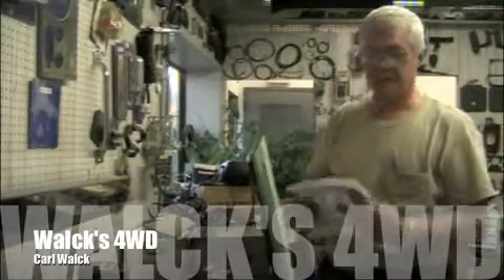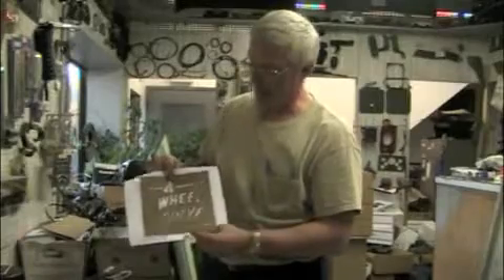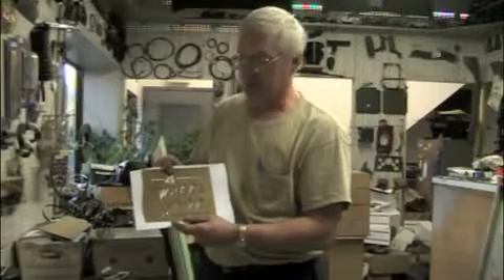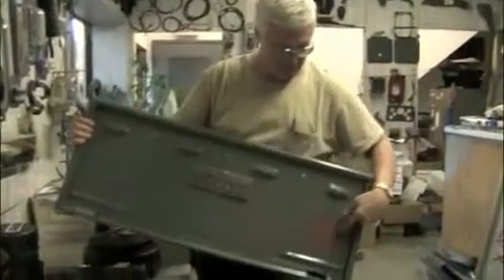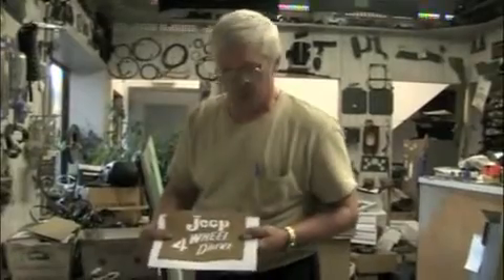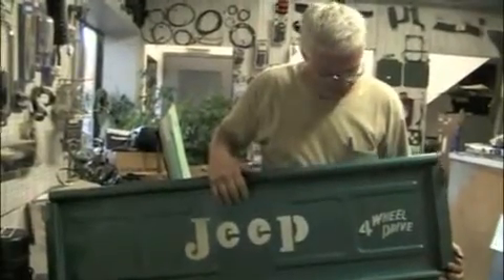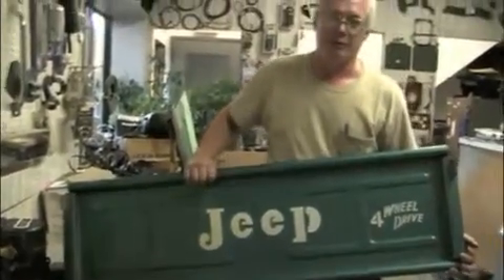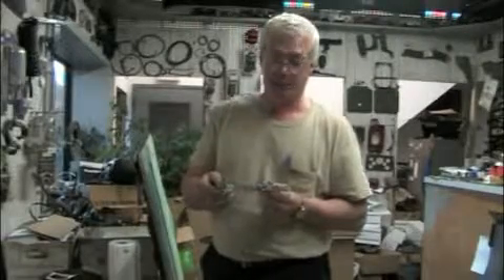Product Spotlight - Willys Jeep Emblems, Decals and Stencils